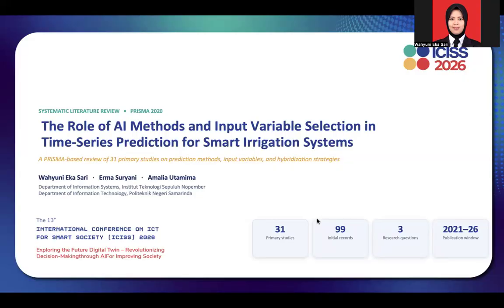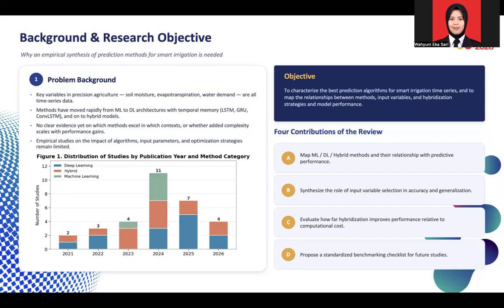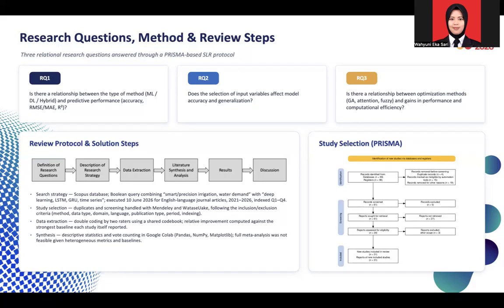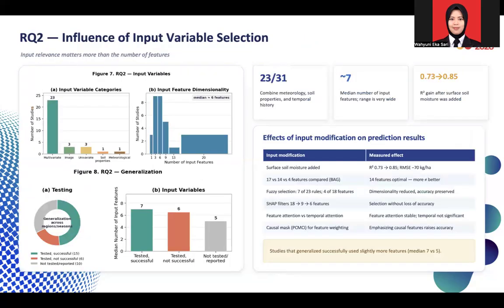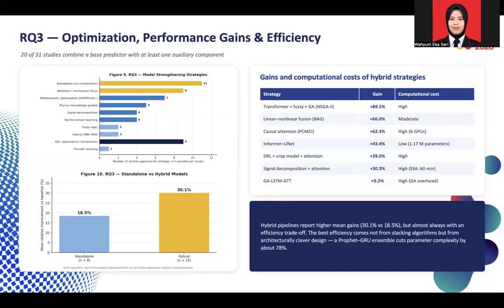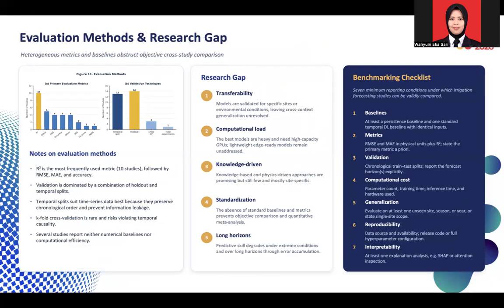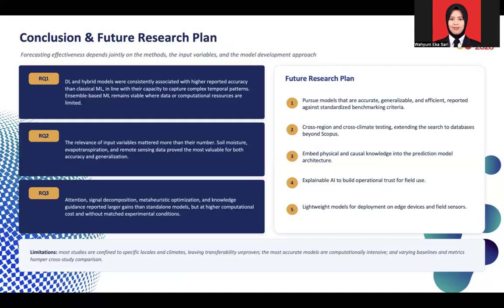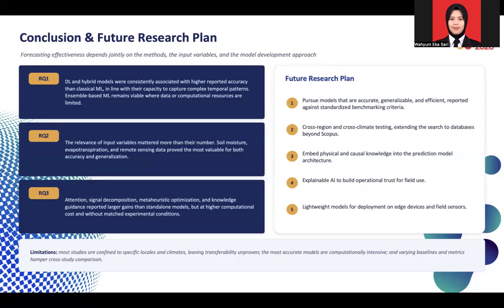Presentasi ICISS 642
Presentasi